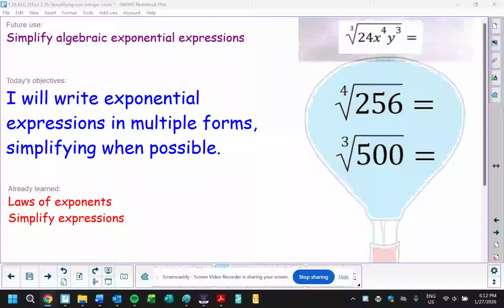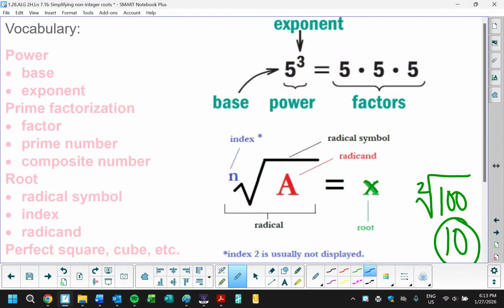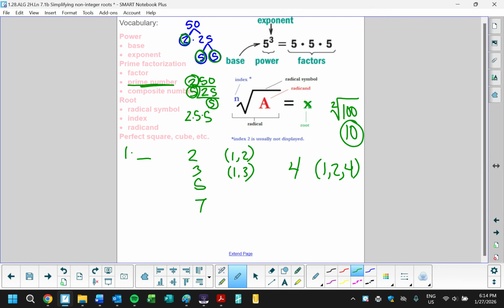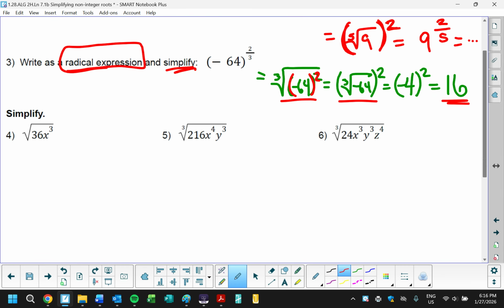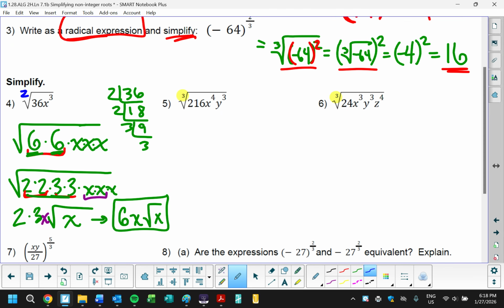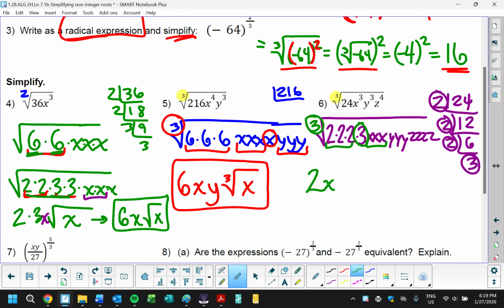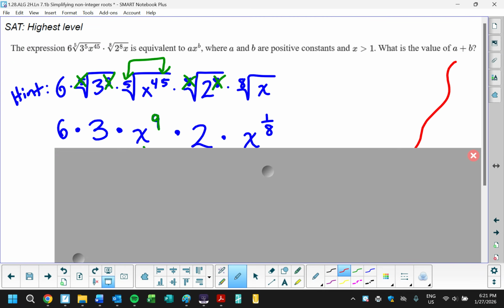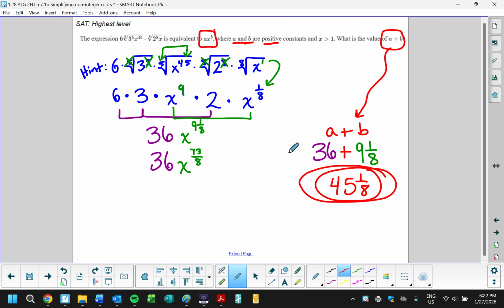A2H Lesson 7.1b Simplifying non-integer roots (video #2)